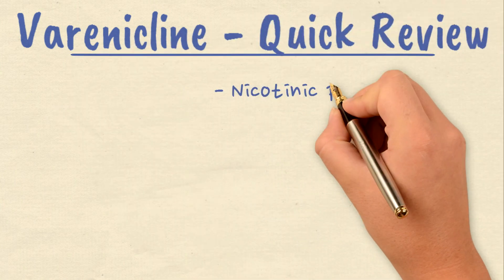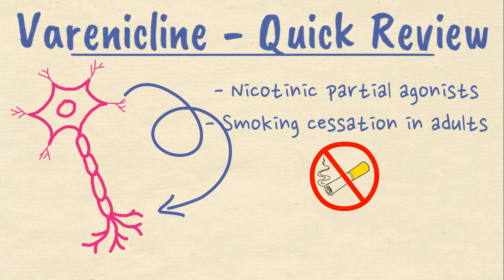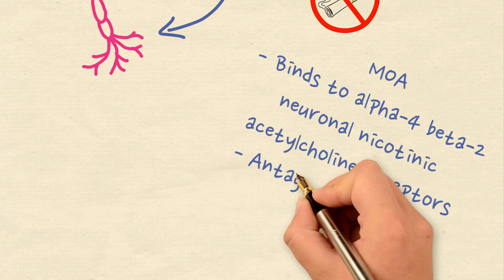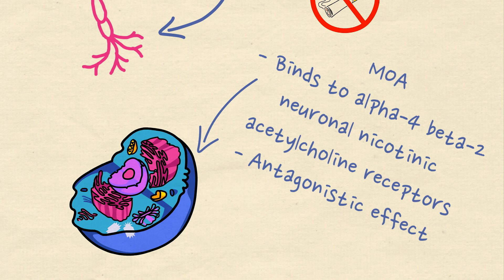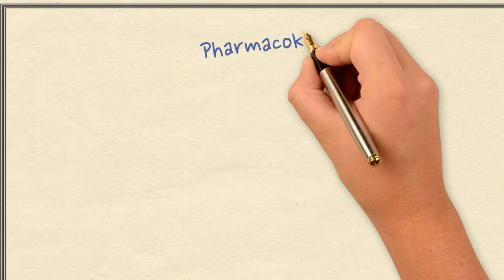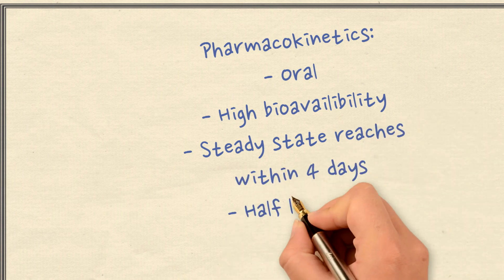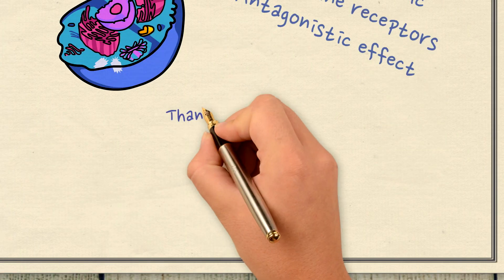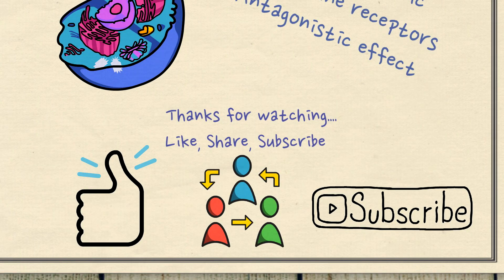Varenicline REVIEW | Smoking cessation medication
varenicline
varenicline side effects
varenicline mechanism of action
varenicline review
varenicline (drug)
varenicline tablets
varenicline pharmacology
varenicline dose
what is varenicline
define varenicline
varenicline smoking
varenicline tartate,m
explain varenicline
how to use varenicline
varenicline capsules
varenicline tartrate
varenicline (champix)
meaning of varenicline
varenicline how to take

In this video you are going to see a quick review of varenicline including:
- What is varenicline?
- Mechanism of action of varenicline
- Pharmacokinetics of varenicline
- Adverse effects of varenicline